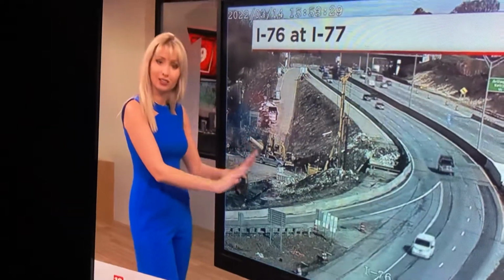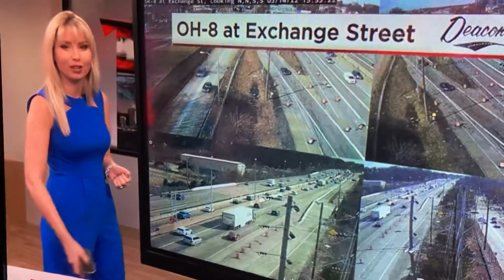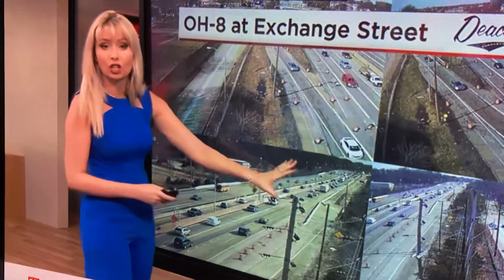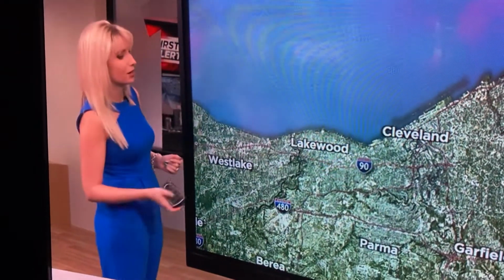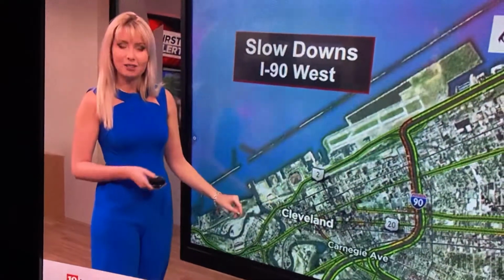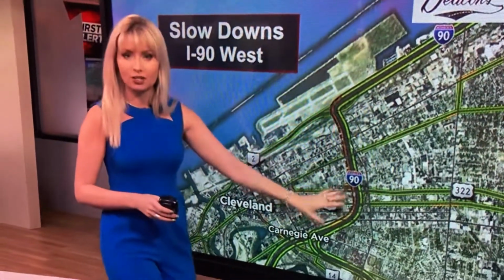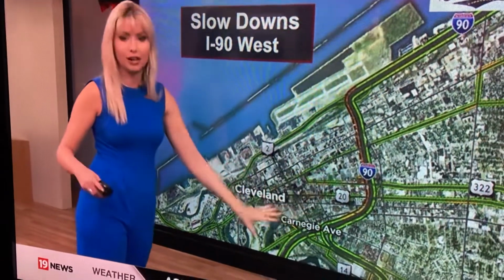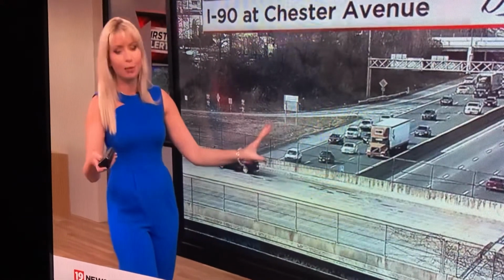That’s just like Ohio Traffic March 14 2022